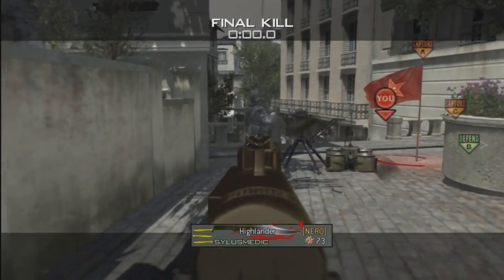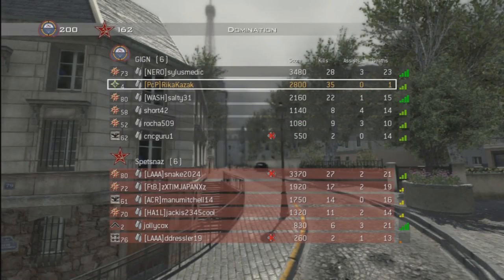Just Be Yourself (35-1)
Thanks everyone for giving me suggestions on how to improve my videos.  I've decided to open up my shell, and just "be myself."  Hopefully you guys like it :D

Jared